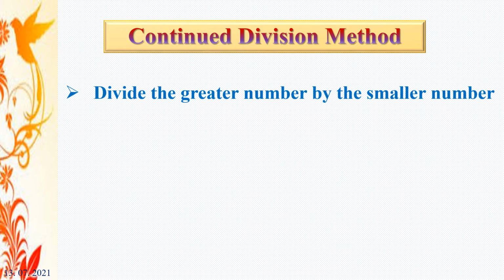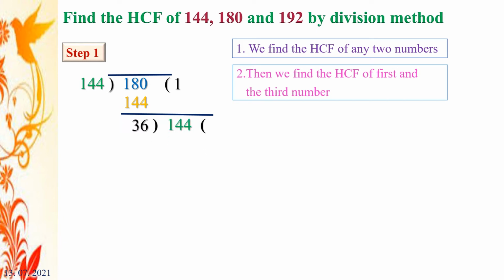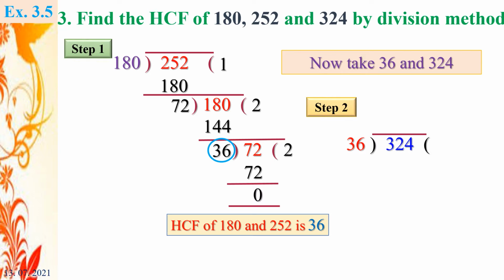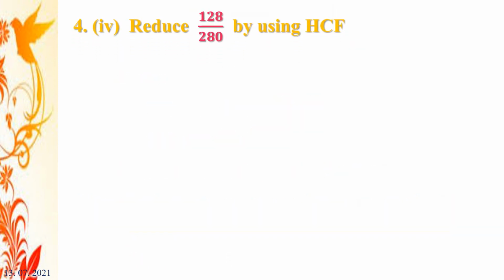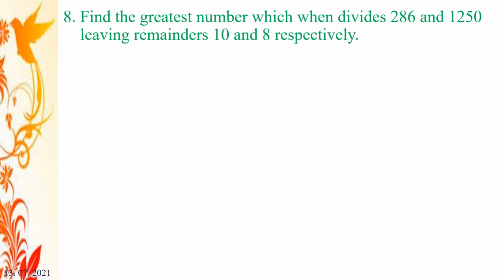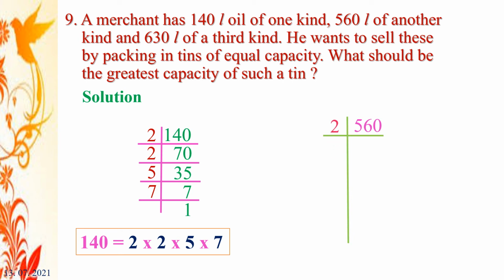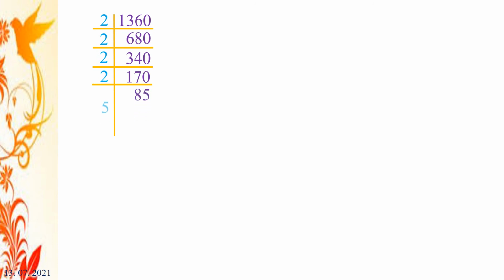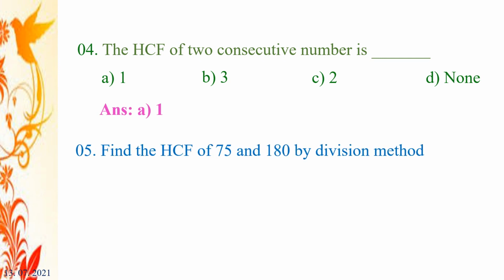Class 6 Common factors and HCF Ex3 5 Part 2